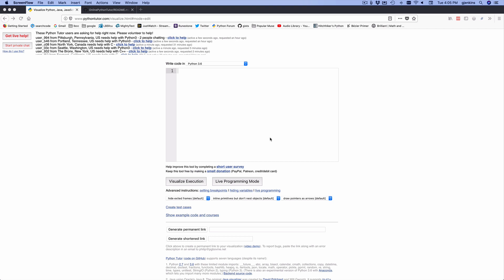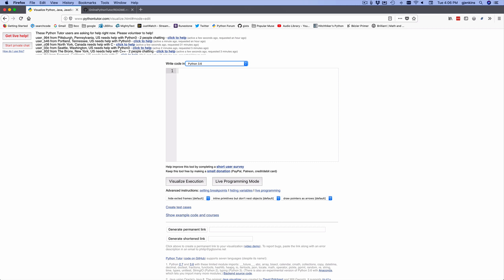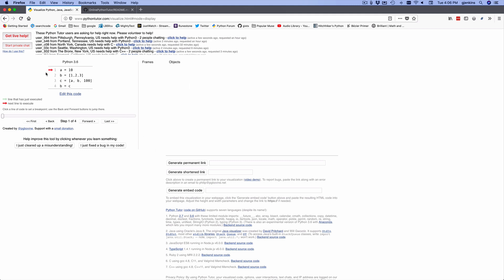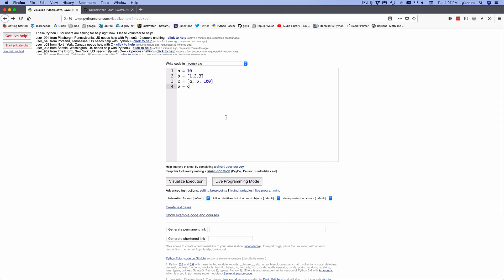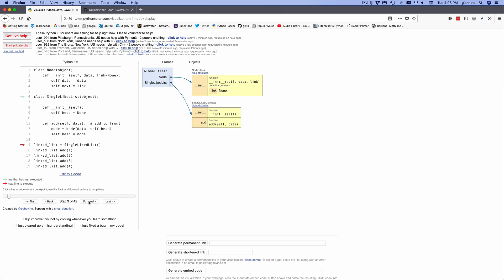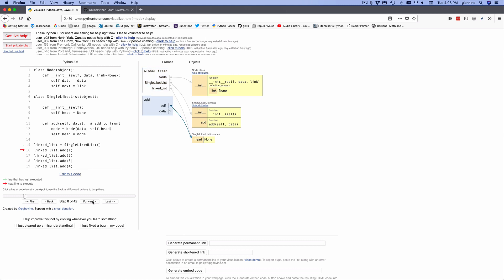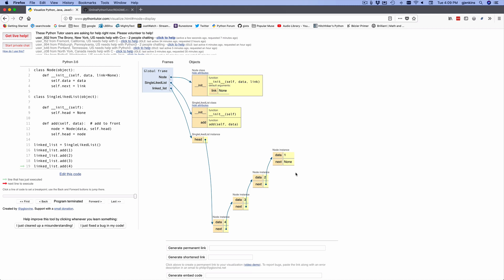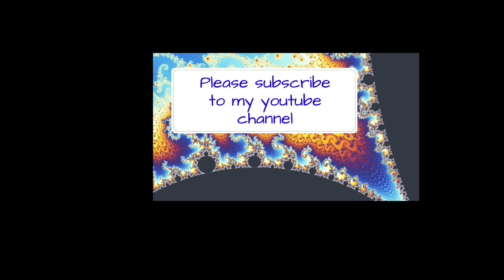PythonTutor Visulaize Showcase: linked list example case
is a great tool to see a visualization of short pieces of code do step by step. I show it off here with building a simple linked list using two classes.